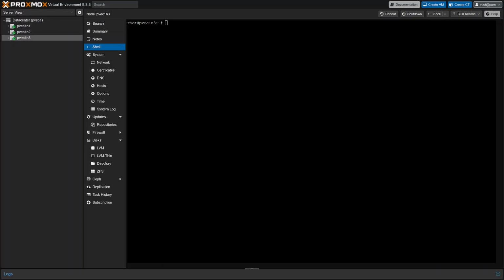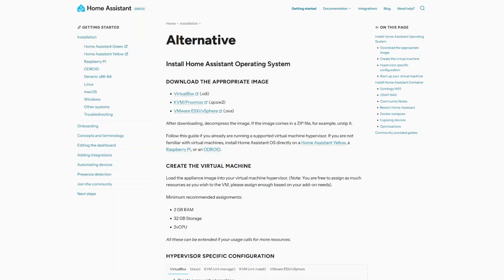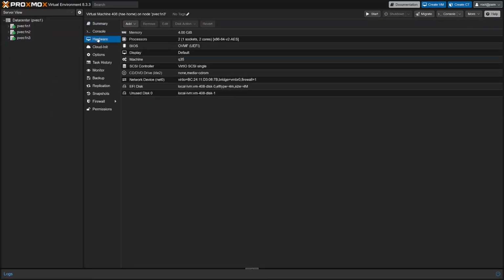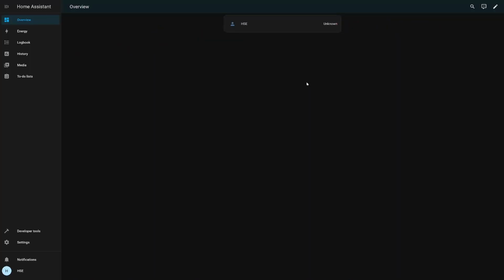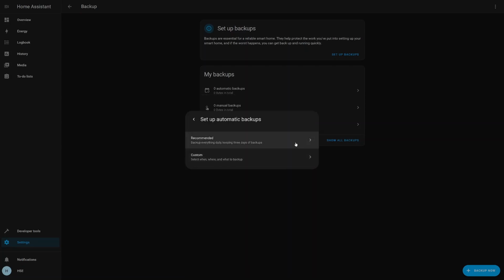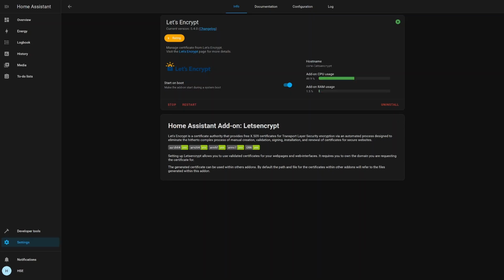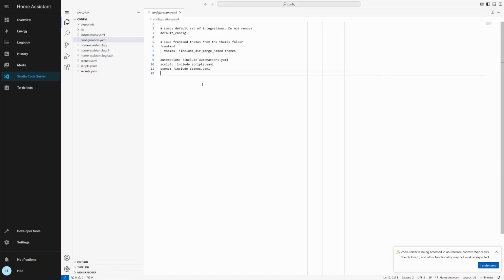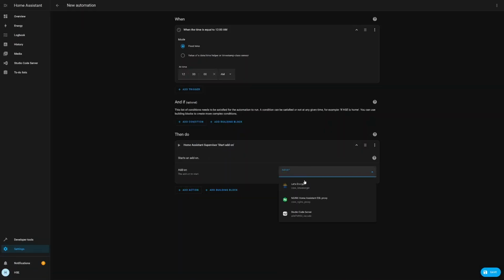How to Install Home Assistant on Proxmox | Automatic Backups+HTTPS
Want to install Home Assistant on Proxmox with automatic backups and HTTPS security?
In this step-by-step guide, I'll show you how to set up Home Assistant on Proxmox, configure automatic NFS backups, and secure it using Let’s Encrypt & NGINX SSL Proxy.

This setup ensures a stable, secure, and future-proof smart home system while leveraging the power of Proxmox Virtual Environment.

📌 Commands:
    Download QCOW2: wget [QCOW2 Link]
    Unpack QCOW2: unxz haos...
    Import disk: qm importdisk [VM ID] [QCOW2 file] [EFI/Storage location]

📌 Timestamps:

00:00 - Intro
00:20 - Creating the VM for Home Assistant
01:35 - Downloading & Importing Home Assistant QCOW2 Image
03:05 - Configuring VM Boot Settings
03:25 - First Boot & Initial Home Assistant Setup
04:20 - Setting Up Automated Backups to External Storage
05:45 - Securing Home Assistant with HTTPS & Let’s Encrypt
08:20 - Automating Certificate Renewal
09:20 - Next Steps